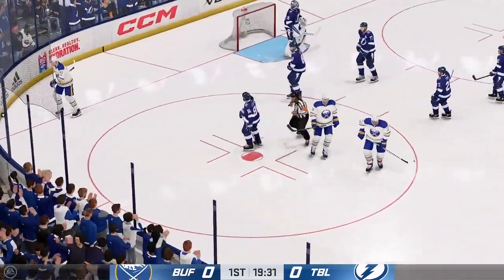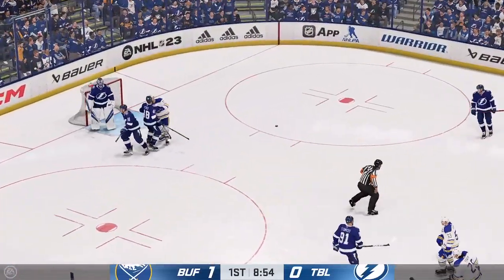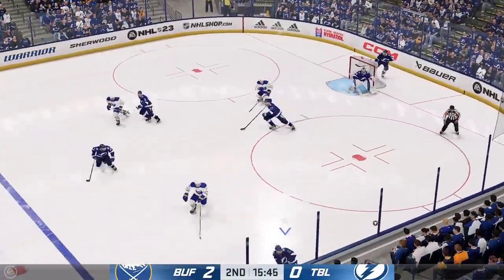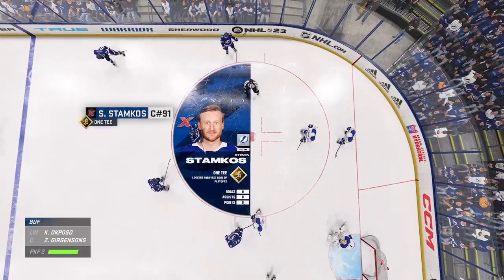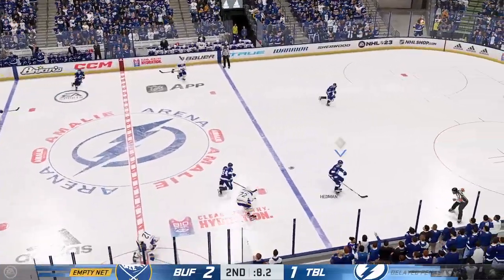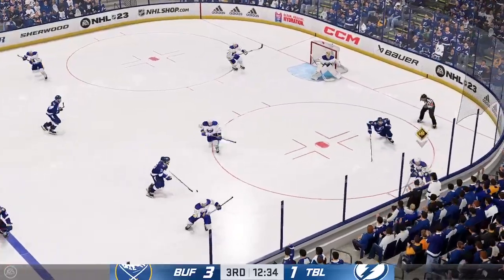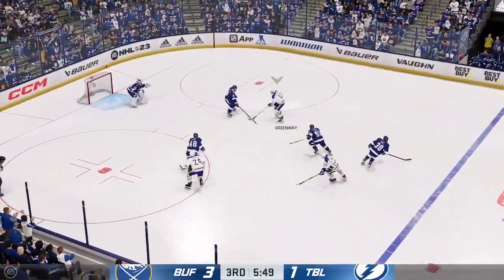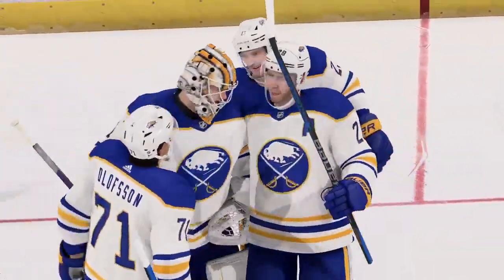Stanley Cup VII Conference Quarterfinal Game 1: Sabres vs Lightning